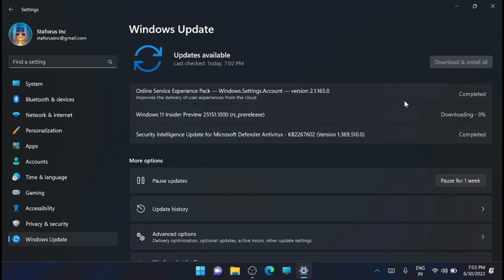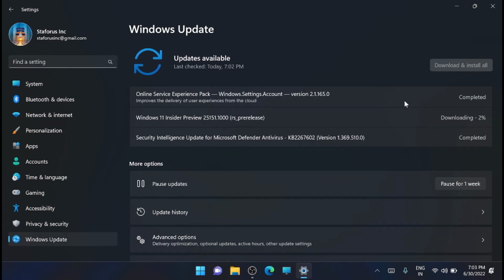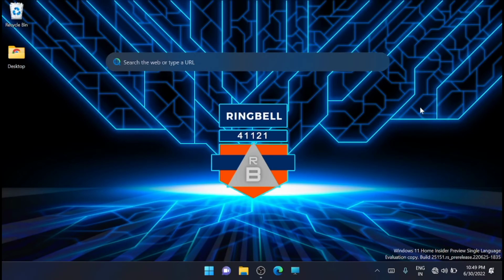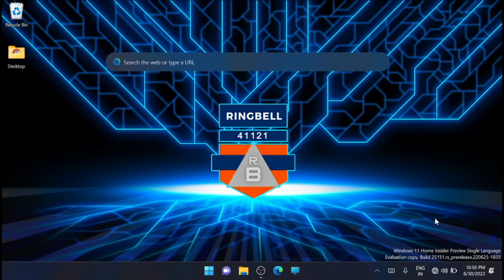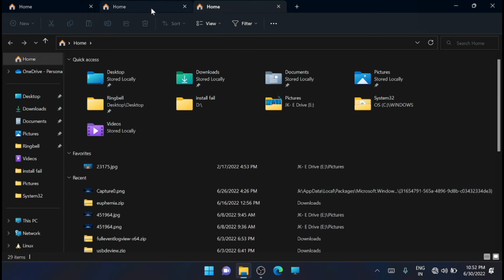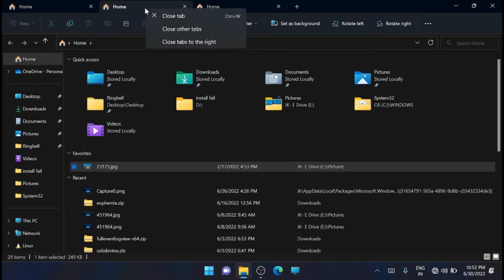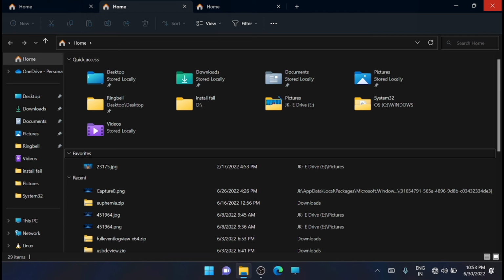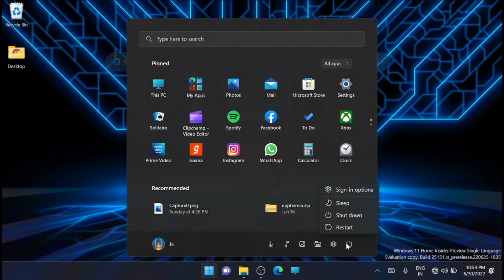Windows 11 Build 25151: What’s New? In the new latest release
Microsoft has now started rolling another update for Windows Insiders in the Dev Channel. The update takes the Windows build number to 25151 and fixes a few bugs and glitches. Here are the details!